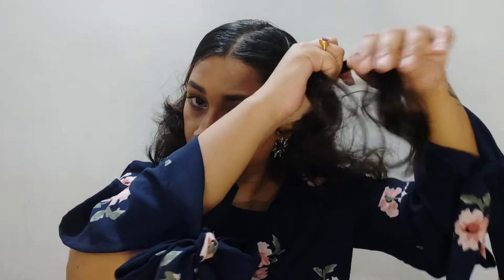बारिश के लिए hairstyles| Quick monsoon hairstyles oily greasy hair|Medium to Long length hair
This is video is the most useful  because if you are like me your hair also greases very soon in humid season, I have wavy texture hair so I really need to care for my hair specially during monsoon because they tend to get frizzy very soon.
And if you want to see this makeup look do check out my instagram.

Music used
Jimmy square summer madness
Lovers canopy soundcloud
XoXo